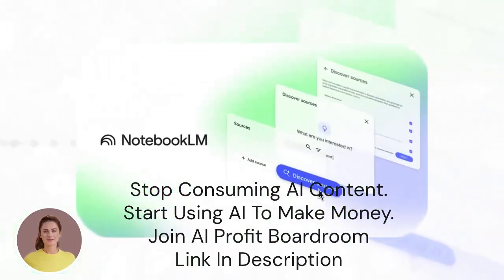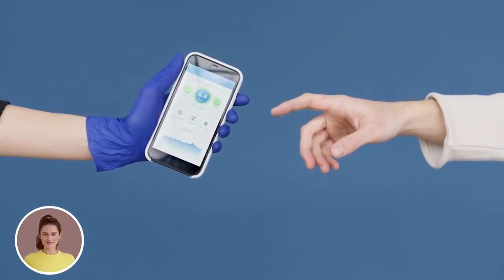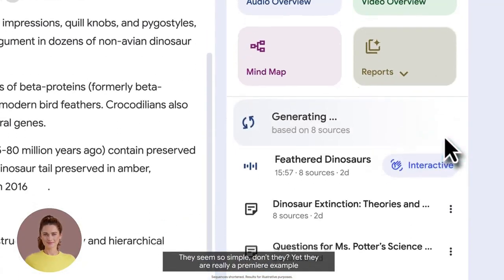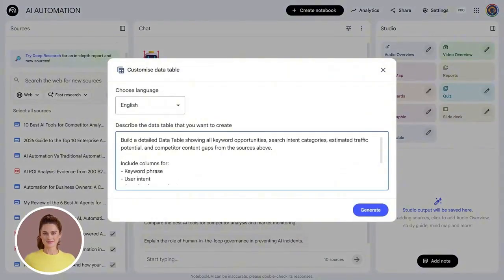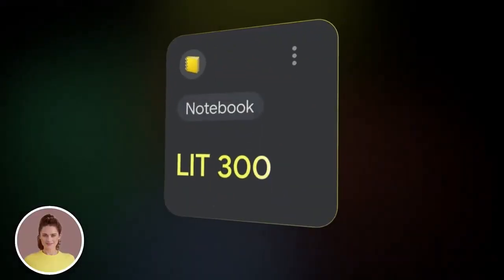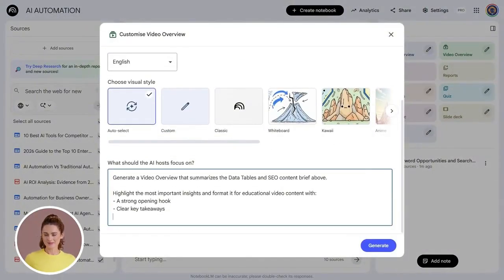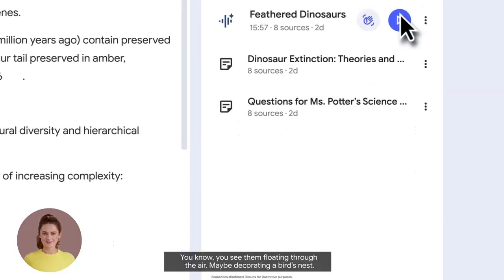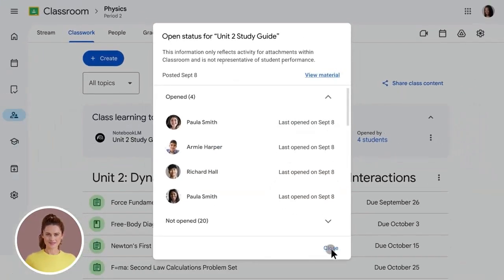You’re Using Notebook LM Wrong (Do This Instead)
Most people are using Notebook LM completely wrong.

They upload documents, click generate, listen to a generic summary, and move on. Meanwhile, there’s a free feature inside Notebook LM that can completely change how you research, learn, and process information — and almost no one is using it properly.

In this video, I break down the exact trick that makes Notebook LM feel like a personalized research assistant instead of just another summarizer. Instead of getting broad overviews, you’ll learn how to customize your audio summaries so they focus only on what actually matters to you. Whether that’s key findings, disagreements between sources, practical takeaways, or simplifying complex academic research into plain English, this one step changes everything.

We also cover powerful features most people skip over, like generating mind maps to instantly see how ideas connect, using data tables to extract structured insights from documents, and building full research workflows that save hours every single week. Instead of rewatching videos, rereading PDFs, and digging through scattered notes, you’ll have a system that organizes, explains, and structures your information automatically.

Notebook LM is free, supports up to 50 sources per notebook on the free tier, and only answers from your uploaded documents with citations. That means no guessing, no hallucinations, and no pulling random internet information into your work. If you rely on research, client documents, meeting transcripts, competitor analysis, or learning new skills, this tool is a serious advantage when used correctly.

If you’re serious about actually implementing AI tools instead of just hearing about them, I recommend checking out the AI Profit Boardroom. It’s a community of over 2000 members sharing real workflows, real use cases, and what’s actually saving time versus what’s just hype. It helped me figure out which tools are worth going deep on and which ones to ignore.